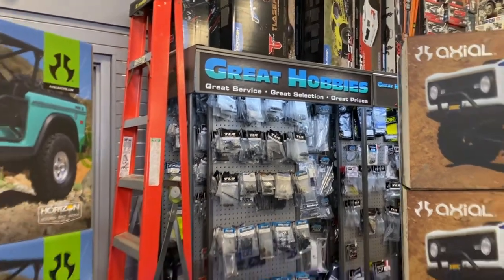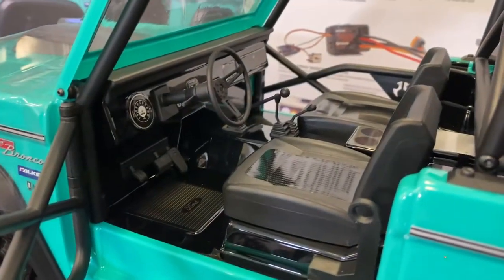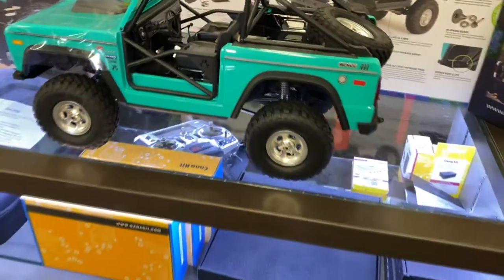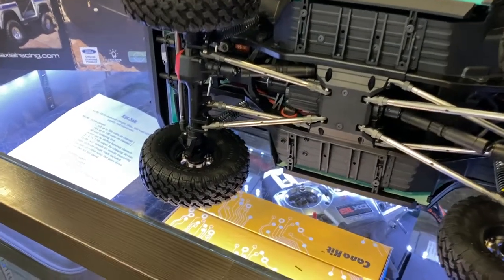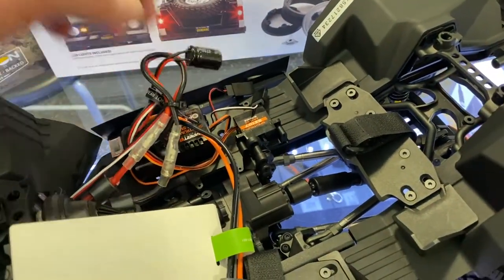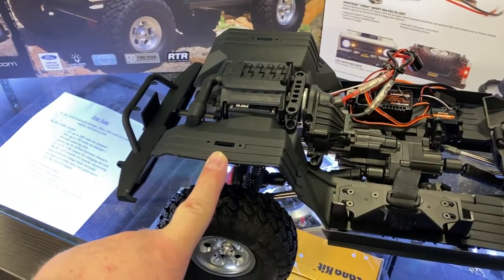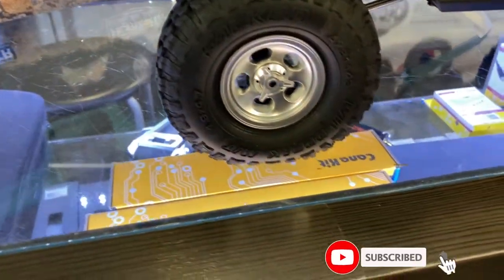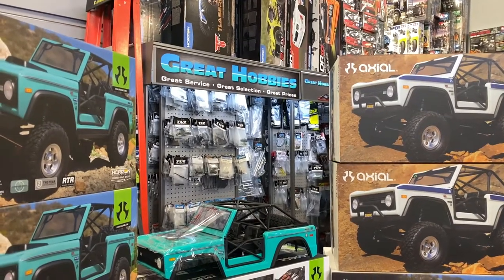Axial 1965 Bronco SCX10 III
Welcome To Another Video By DJSPRC On  Axial 1965 Bronco SCX10 III